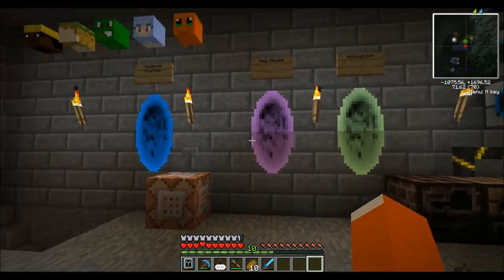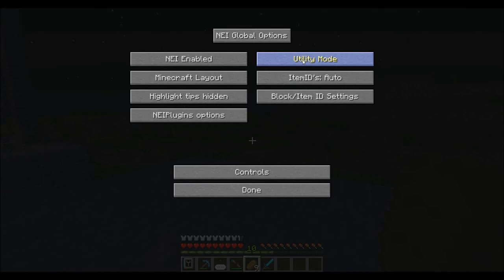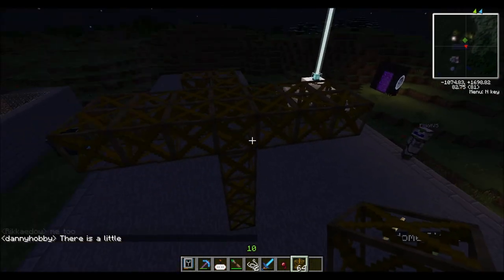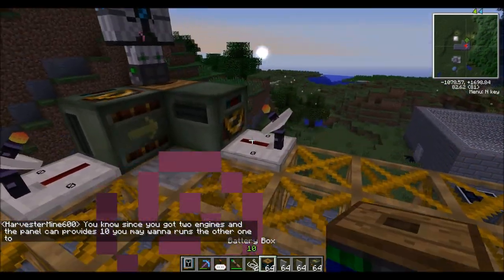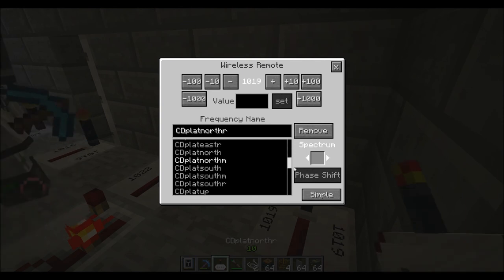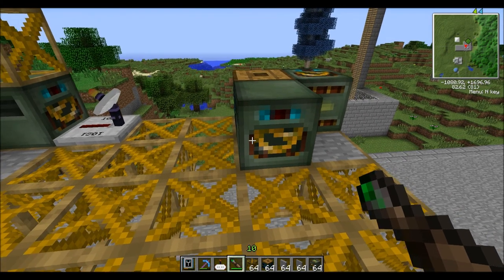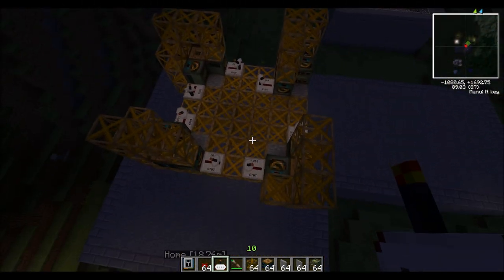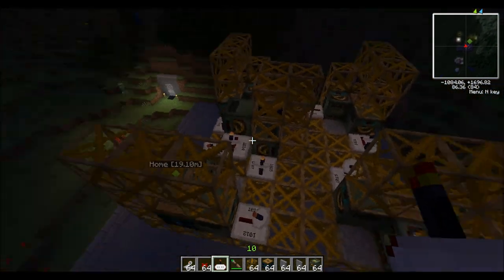How to build a RedPower Quarry - Part One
Tutorial to building a redpower quarry -entirely self sustaining wirelessly controled 3 axis miner - moves in all six directions (Up, Down, North, South, East, West) extending and retracting arm (Ours goes east can go any direction) - rising and falling mining head - very fast working.

Hints:
Shift - Rightclick with screwdriver to change the allignment of the motor.
Rightclick with screwdriver to rotate the arrow.

Check at the end of the video for something we missed out (it is pretty important)